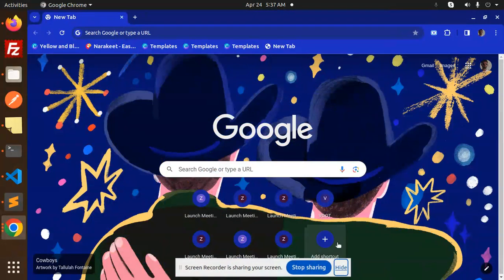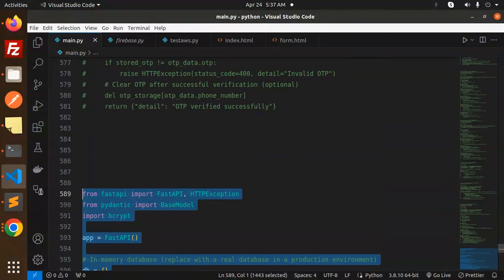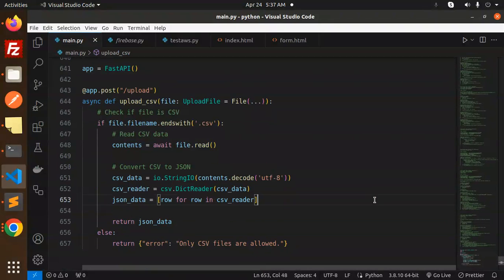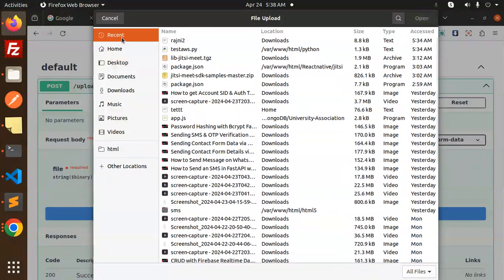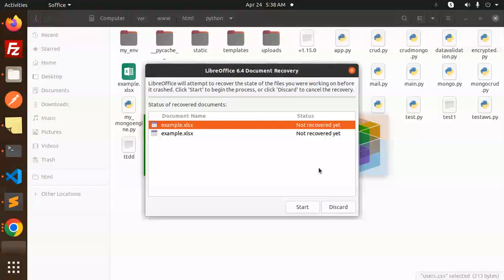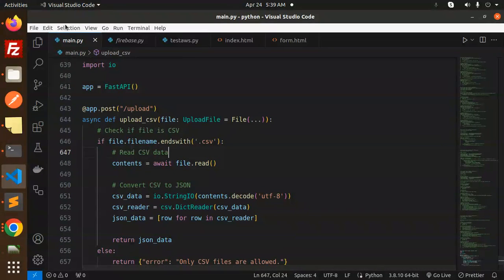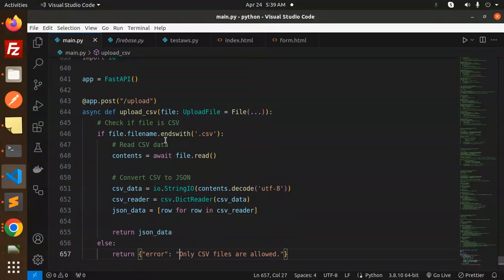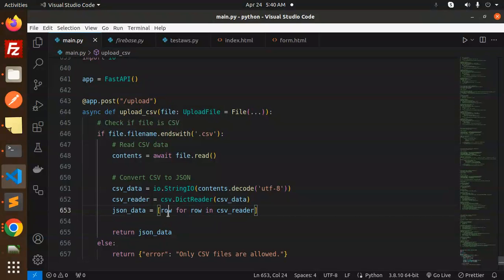Python FastAPI Tutorial #33 How to upload a CSV file in FastAPI and convert it into JSON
How to upload a CSV file in FastAPI and convert it into JSON
How to return a csv file/Pandas DataFrame in JSON forma
How to upload and read a CSV file in FastAPI
How to upload a CSV file in FastAPI and convert it into a
Upload .csv with FastAPI and JS fetch
Upload a CSV file in FastAPI and convert it to JSON
How do I convert a CSV file to JSON?
How to convert CSV file to JSONL in Python?
How do I return a CSV file from FastAPI?
How to convert CSV into JSON in PySpark?
How to add CSV and Excel Exports to your FastAPI
Convert CSV file to JSON in 2 LINES of Python code
Converting CSV to JSON in Python
fastapi upload csv file
fastapi upload csv pandas
fastapi upload file
fastapi read csv file
upload csv file using rest api python
fastapi upload file with form data
optional file upload fastapi
fastapi large file upload
⚡️📊 Uploading & Converting CSV to JSON with FastAPI! 🚀 | Python Tutorial
⚡️🔥 FastAPI Tutorial: Upload CSV & Transform to JSON! 📈 | Python Mastery
🚀 Master FastAPI: Convert CSV to JSON in Style! 💻 | Python Tutorial
⚙️ FastAPI: Upload CSV, Transform to JSON! 🔄 | Python Web Development
📊 FastAPI CSV to JSON: Simplifying Data Processing! 📝 | Python Tutorial
🔗 Seamless CSV to JSON Conversion in FastAPI! 💡 | Python Web Development
🔥 FastAPI File Upload & JSON Conversion: Boost Your API Skills! 💻 | Python Mastery
💥 Convert CSV to JSON Like a Pro with FastAPI! 🚀 | Python Web Development Tutorial
📈 FastAPI: Effortless CSV Upload & JSON Conversion! 🔄 | Python Mastery Guide
🚀 FastAPI: Turbocharge Your API with CSV to JSON Conversion! 💡 | Python Tutorial
⚡️ FastAPI File Handling: CSV Upload & JSON Transformation! 📊 | Python Mastery

Nest